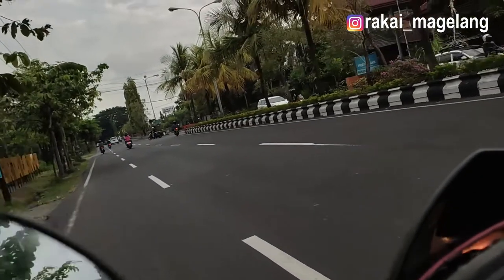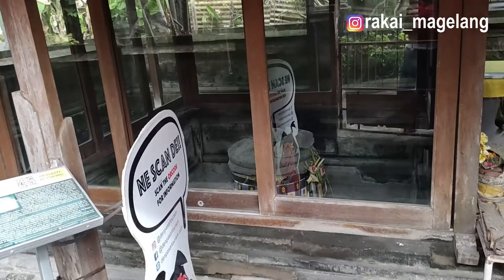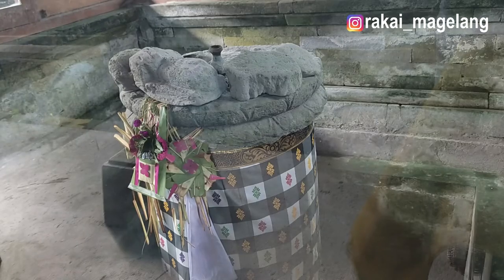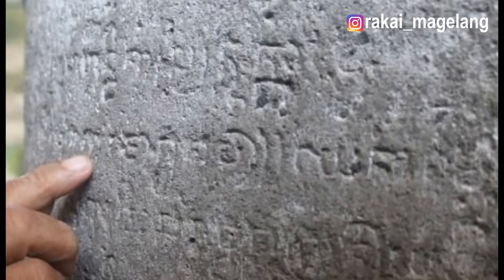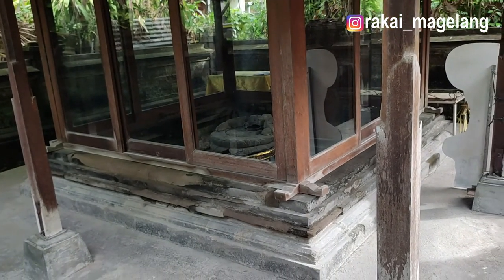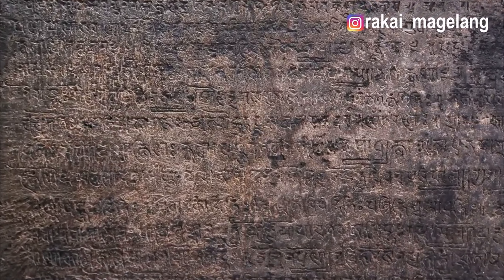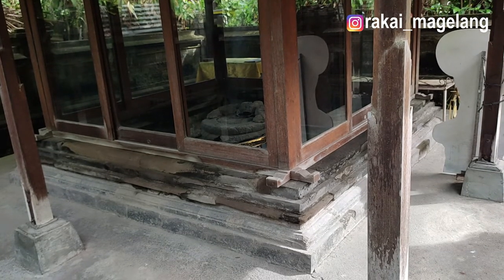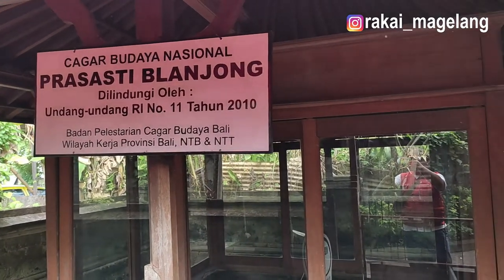Prasasti Blanjong, Sanur, Bali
Prasasti Blanjong (atau Belanjong) adalah sebuah prasasti yang memuat sejarah tertulis tertua tentang Pulau Bali. Pada prasasti ini disebutkan kata Walidwipa, yang merupakan sebutan untuk Pulau Bali. Prasasti ini bertarikh 835 çaka (913 M), dan dikeluarkan oleh seorang raja Bali yang bernama Sri Kesari Warmadewa.

Prasasti Blanjong ditemukan di dekat banjar Blanjong, desa Sanur Kauh, di daerah Sanur, Denpasar, Bali. Bentuknya berupa pilar batu setinggi 177 cm, dan bergaris tengah 62 cm. Prasasti ini unik karena bertuliskan dua macam huruf; yaitu huruf Pra-Nagari dengan menggunakan bahasa Bali Kuno, dan huruf Kawi dengan menggunakan bahasa Sanskerta.

Situs prasasti ini termasuk dalam lingkungan pura kecil, yang melingkupi pula tempat pemujaan dan beberapa arca kuno.